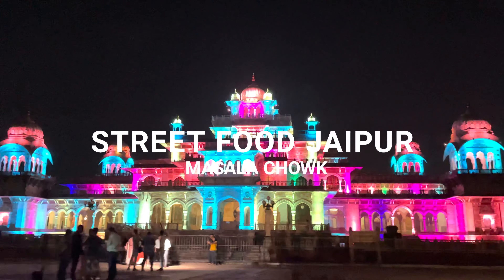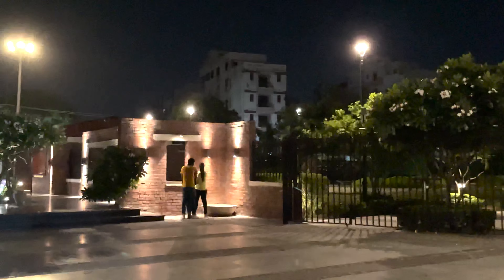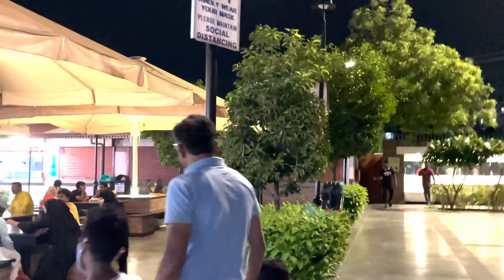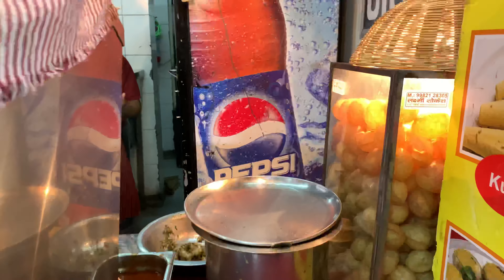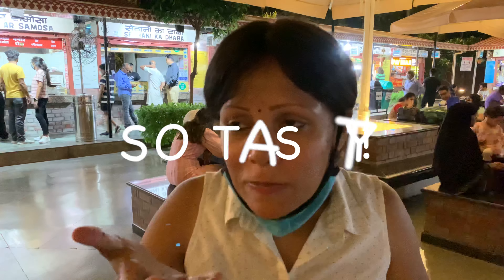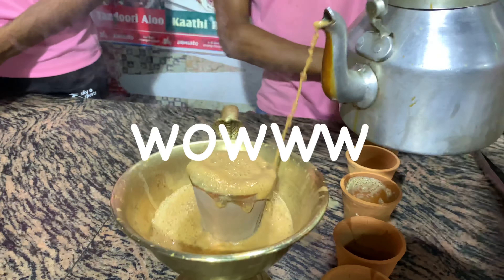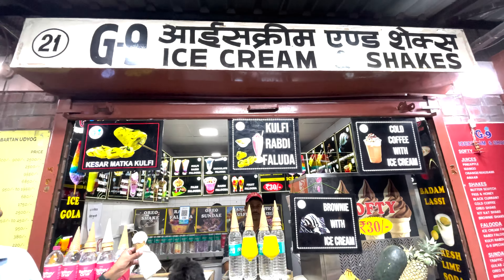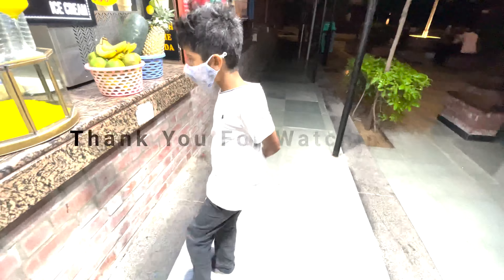Ep.10: Jaipur’s Street Food Delight - Masala Chowk Exploration | Rajasthan Road Trip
Get ready for a flavorful journey in Episode 10 of our 'Bangalore to Rajasthan Road Trip Series' as we dive into the vibrant street food culture of Jaipur at Masala Chowk. From classic Papdi Chaat to the iconic Gol Gappa, join us as we savor a variety of delicious local dishes.

🍴 Taste of Jaipur:

Experience the bustling Masala Chowk, a hub for street food lovers in Jaipur.
Enjoy a range of mouth-watering dishes, including Papdi Chaat, Gol Gappa, and the renowned Masala Tea from Gulab Ji Chaiwale.

👉 Why Food Lovers Can't Miss This:

Get insights into Jaipur's rich culinary landscape and its famous eateries.
See what makes Masala Chowk a must-visit for anyone wanting to taste authentic Rajasthani flavors.

🗺️ What's Coming Up:
Don't miss Episode 11 where we continue our culinary and cultural exploration in Rajasthan.